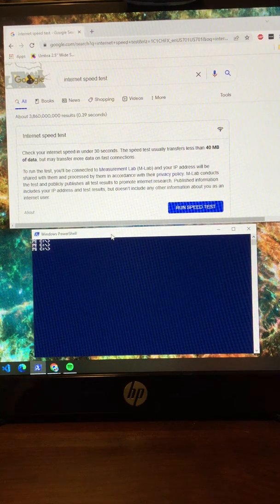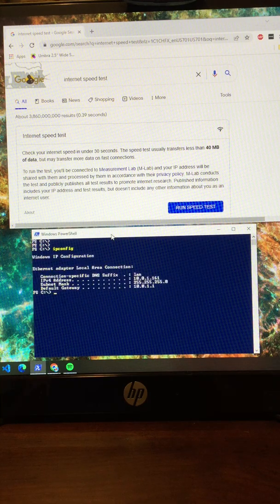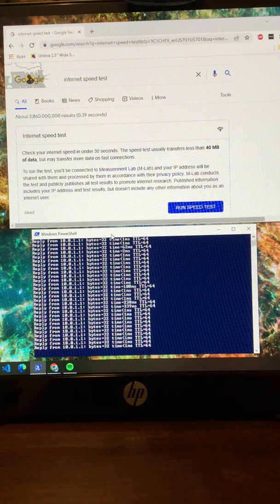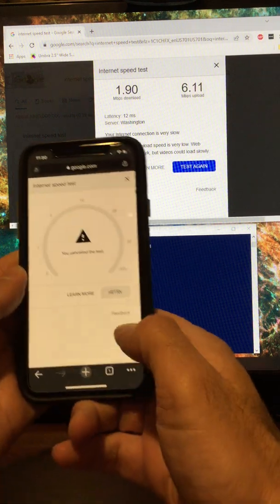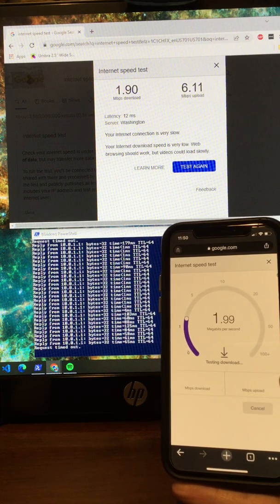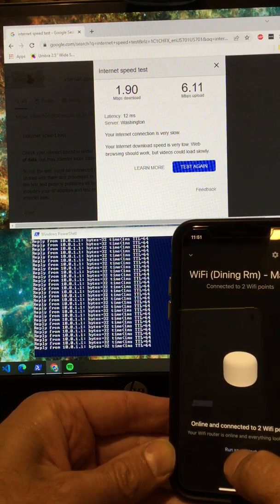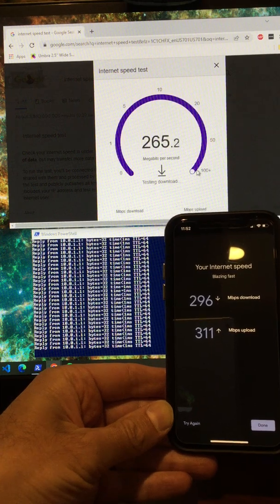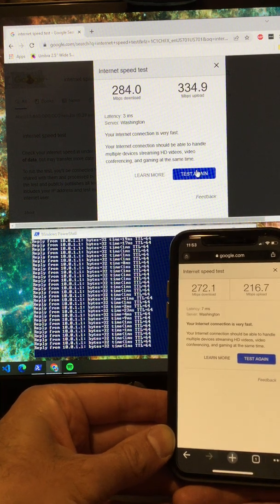Google Nest Wi-Fi Bug (14150.43.80) causes Internet to slow & stop working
There is a bug in the most recent Nest Wi-Fi firmware which causes the Internet to stop working.  We can see this issue while simply pinging the ***LAN*** side of the Nest router and observing packet drops or latency.

A speed test inside the Google Home App fixes the problem 100% of the time.

Models - Router: Model H2D; Points: Model H2E
Software version: Router: 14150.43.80 ; Points: 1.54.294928

Basically using out of the box settings, nothing special or tricky setup here:
DNS Settings - Automatic
LAN Settings - Using DHCP Pool
IPv6 - OFF
DHCP IP Reservations - None
Port Management - None
Device Mode - AUTO (NAT standard mode)